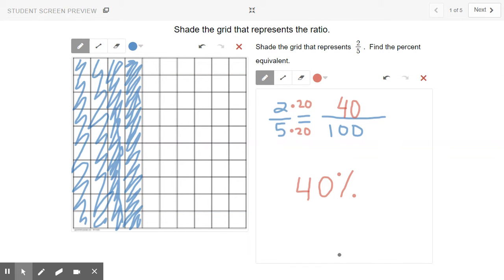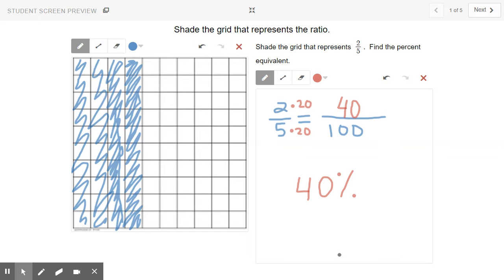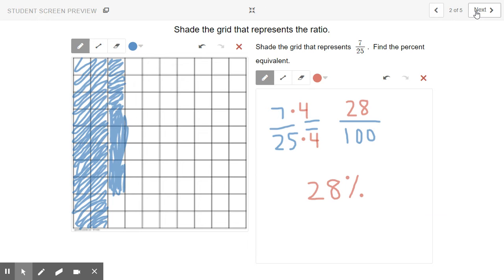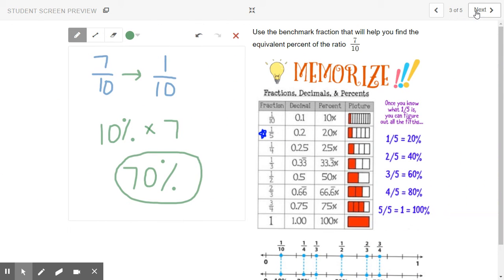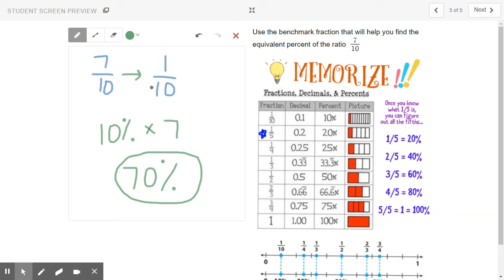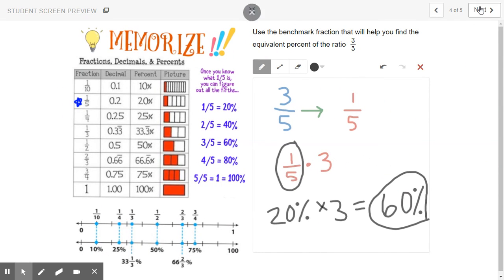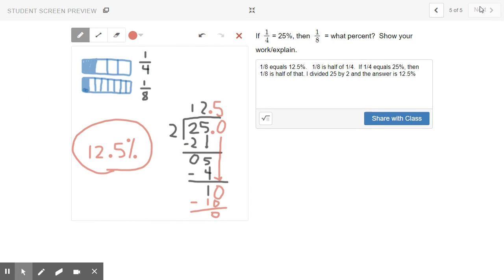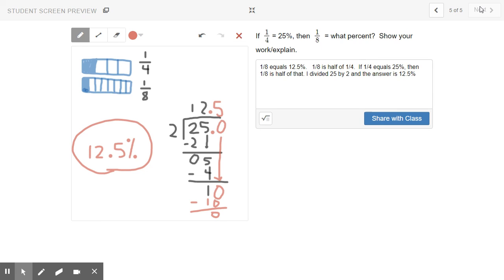Feb 4 - Do Now & Classwork- Module 8